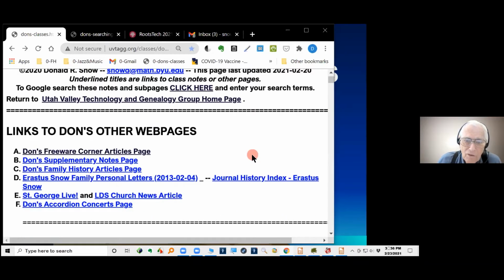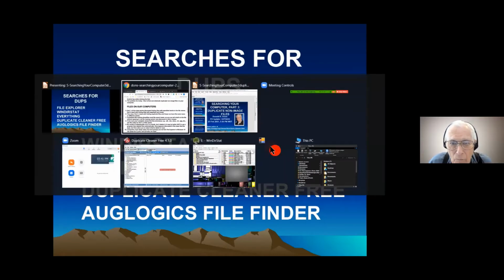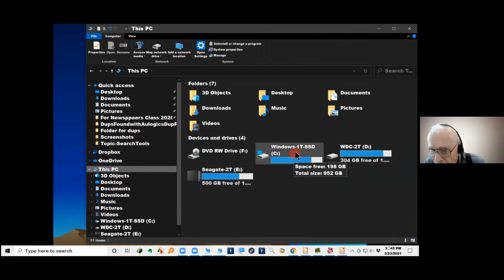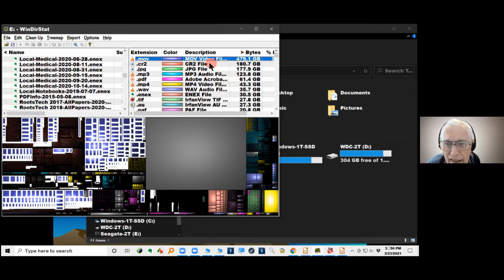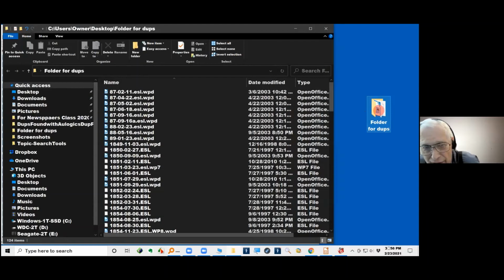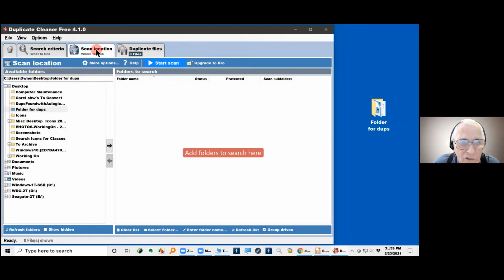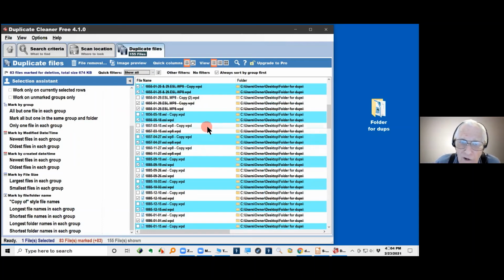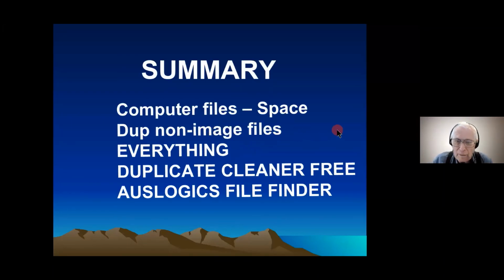23 Feb 2021 - Donald R Snow - Searching Your Computer, Part3 ; Finding Duplicate non-Image Files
Family History Update Webinar
This is Part 3 of a series about searching for files on your computer and will discuss finding duplicate non-image files.  Another class will deal with finding duplicate image files.  After you find them, you can eliminate them since they clog up your hard drive(s) or you may want to save more than one for a backup; but then you can decide.  Methods and free programs will be discussed to help with these tasks.  File maintenance takes time and effort, but needs to be done.